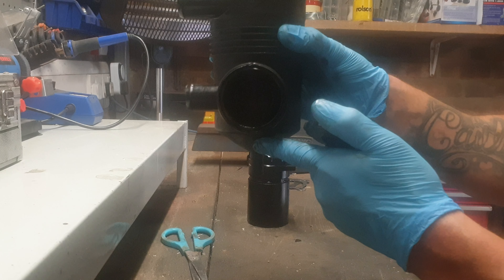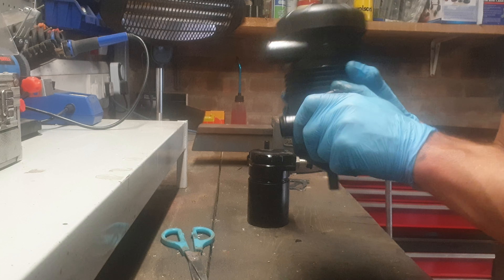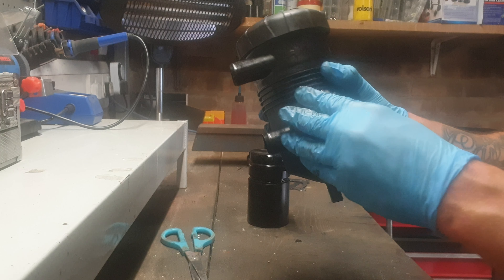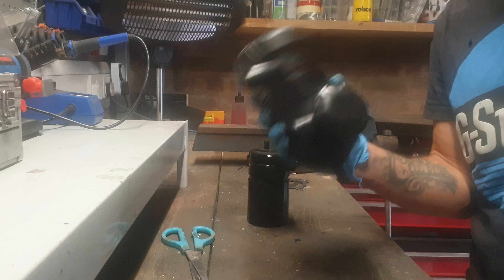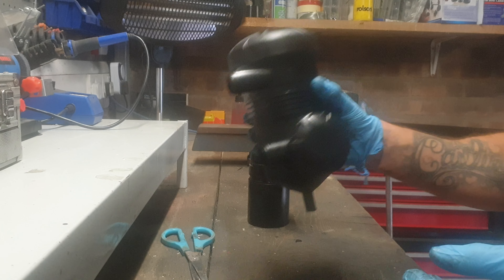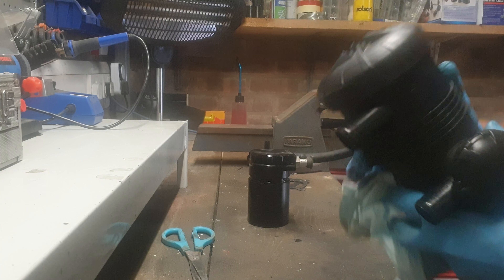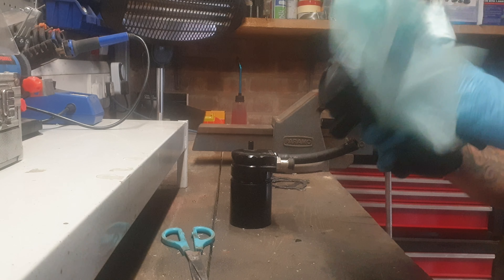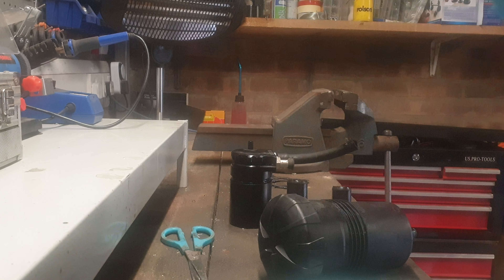BMW 335d smoking issue provent 200 update 8k miles later has it worked ?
Update video, I have ran the provent for 8k miles and now we see if it has worked, has it separated any oil?